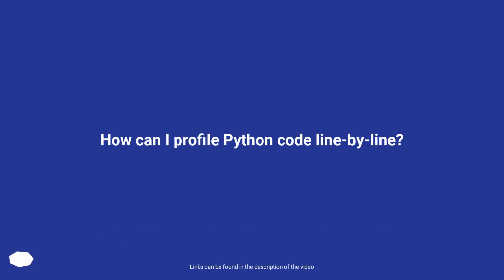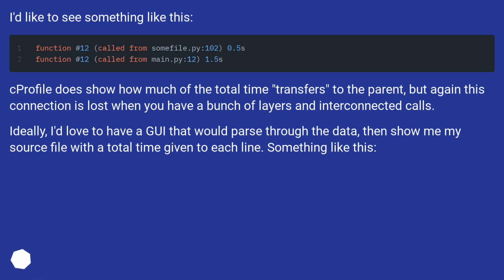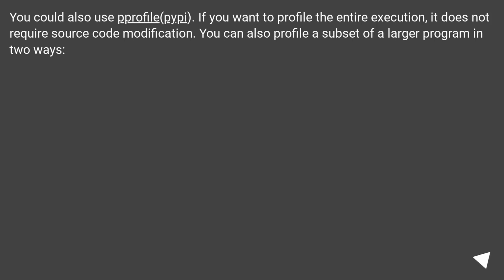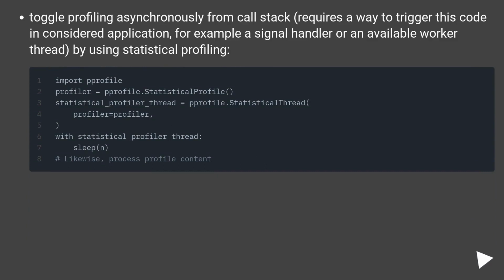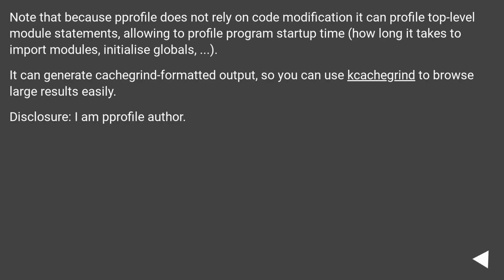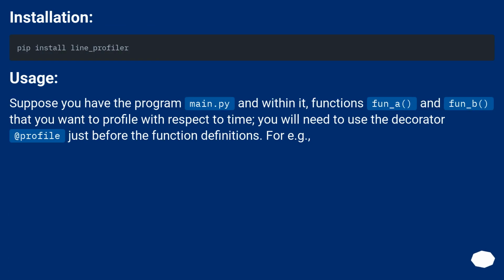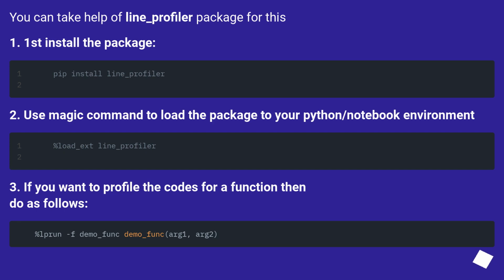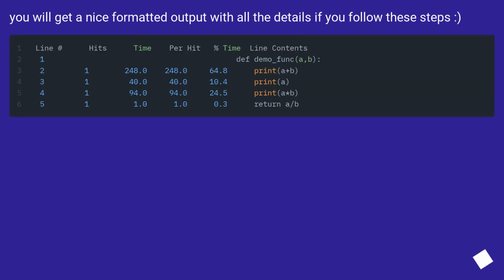How can I profile Python code line-by-line?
Chapters
00:00 Question
01:49 Accepted answer (Score 146)
02:19 Answer 2 (Score 67)
04:35 Answer 3 (Score 18)
06:23 Answer 4 (Score 11)
07:16 Thank you